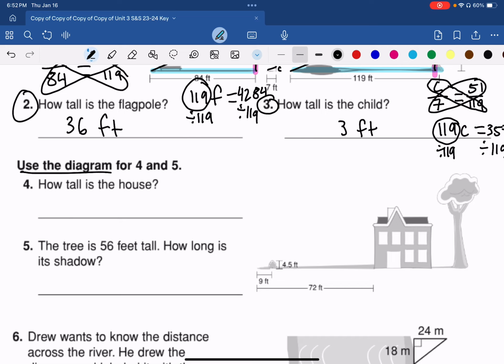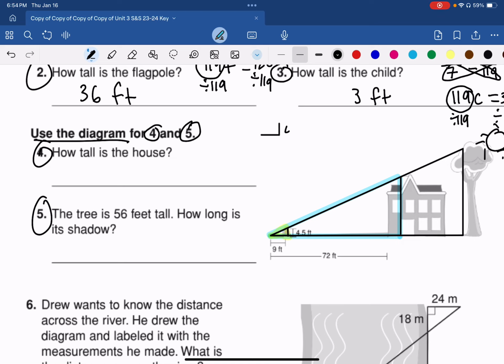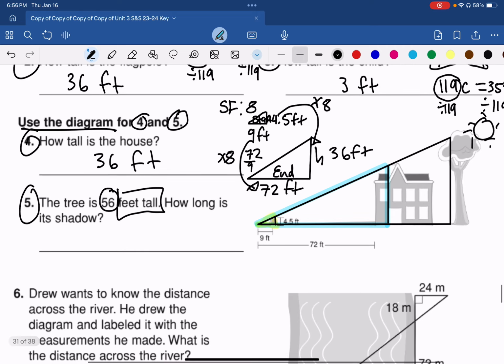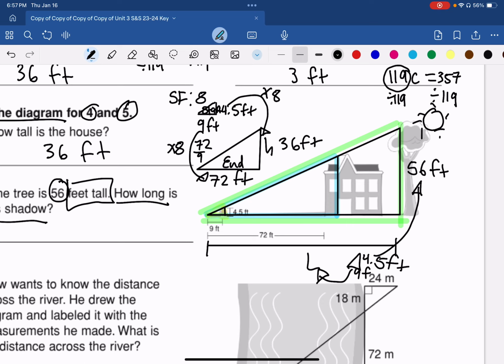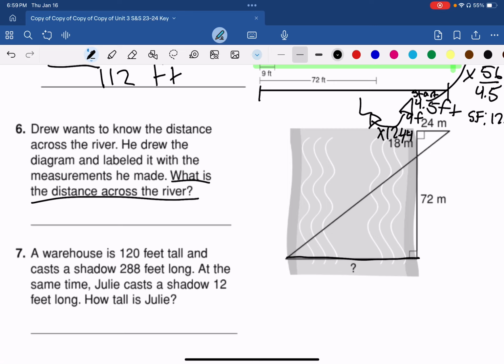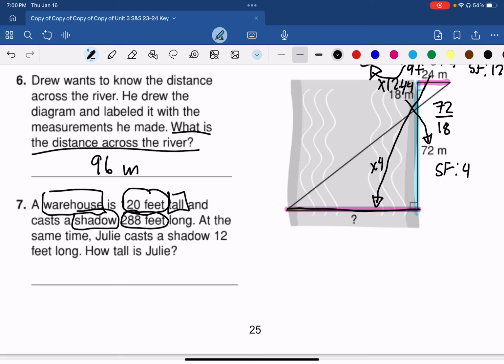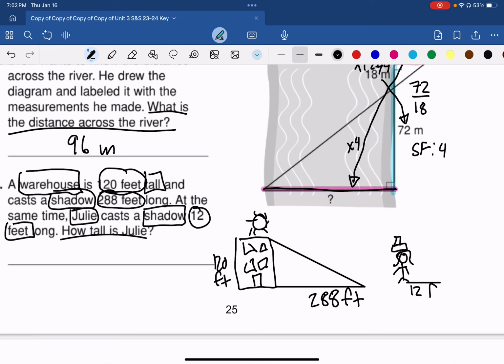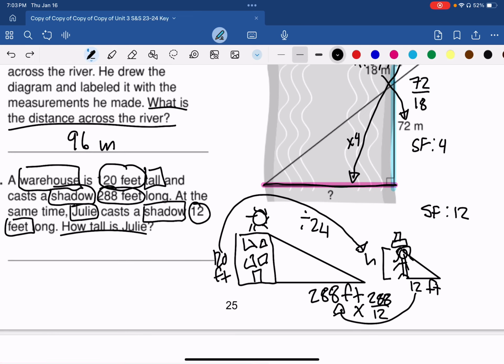Inv 4.4 page 25 part 2